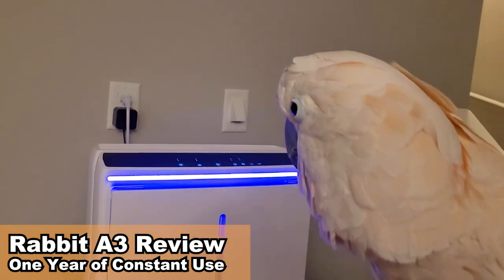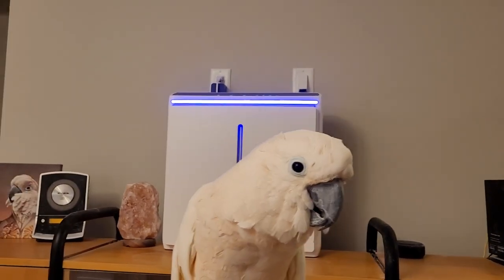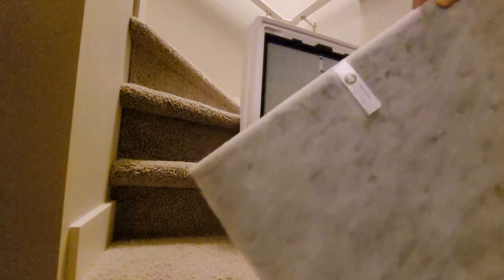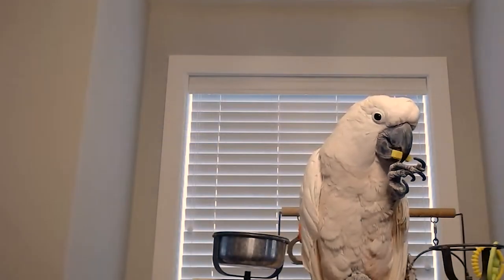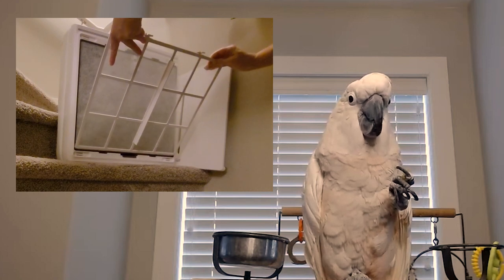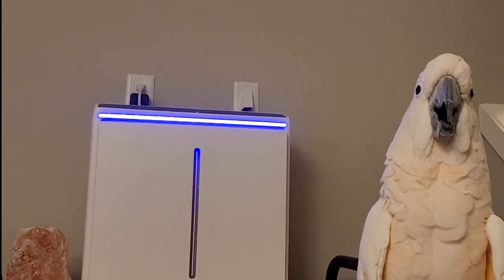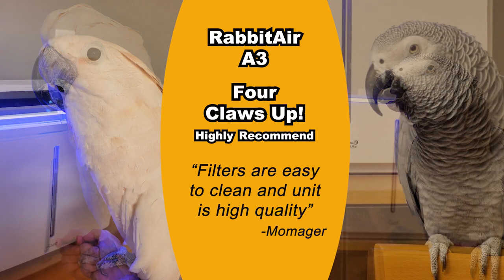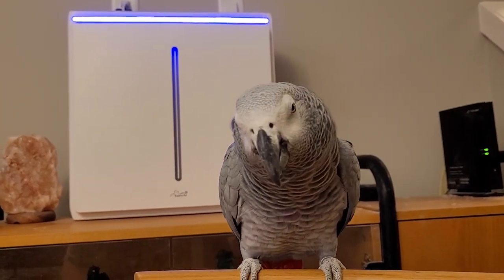Review: RabbitAir A3 Air Purifier vs Wildfire Smoke and a Dusty Flock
We were thinking about our air purifier today given the horrendous air quality outdoors caused by drifting wildfire smoke.  We are fortunate enough to have an air purifier, and thought it might be a good time to do a review, since events like this really underscore the importance of air quality.

We’ve been using our RabbitAir A3 Ultra Quiet Air Purifier with the Pet Allergy filter set for over a year, and wanted to share our experiences with it.  Make sure you stick around to the end of the video where the flock gives a rating and everbirdie (momager too) shares a thought about the purifier.  Does it stand up to flock scrutiny?  Can it handle two very dusty birds?  Wait and find out.

Air Purifier Reviewed today
RabbitAir A3 Ultra Quiet Air Purifier
Pet Allergy Filter Set

Table of Contents:
0:00 Introduction
0:51 Wildfires and Parrot Dander
1:24 Assembly and Apperance
2:02 Operation
2:29 RabbitAir App
2:55 Maintenance and Cleaning Filters
3:27 Measuring Air Quality
3:59 Overall Quality
4:19 Flock Score
5:03 Final Word from Max

If you have birds, you probably should consider investing in an air filter.  Remember that parrot lungs are very sensitive – and part of responsible parrot ownership is ensuring the healthiest environment possible for both you and the flock. This is especially true if you have a dusty bird like a Cockatoo or an African Grey.  It makes a huge difference in air quality.

Join the flock!  I want to tell you all about the great adventure of living with my pet hooman.

Etsy Store (Pins, Magnets, Stickers and more!)

Max Merch!  (T-shirts and Mugs)

Facebeak - Max the Moluccan
InstaFlock - Max_The_Moluccan